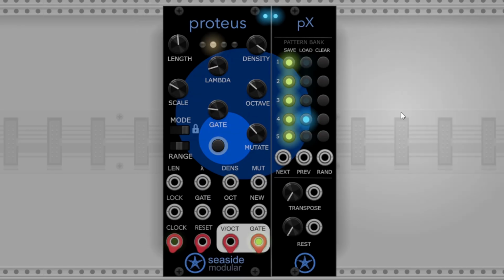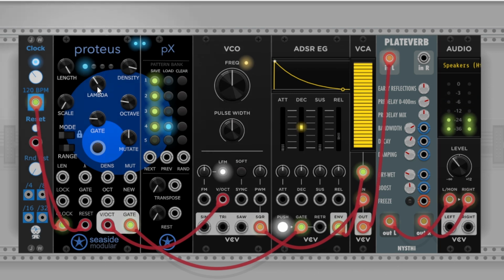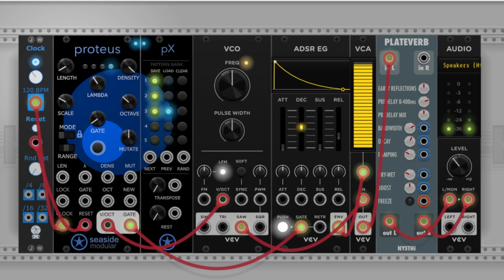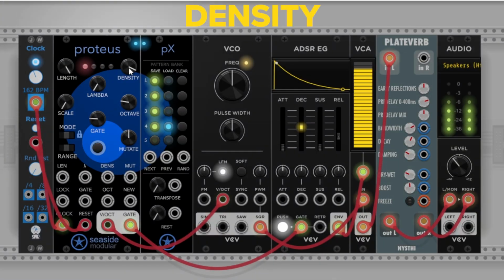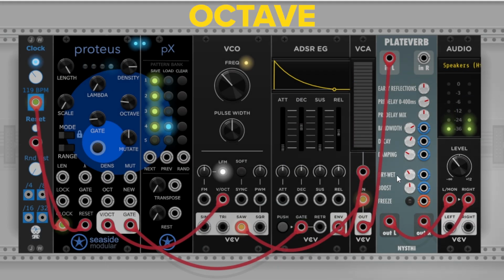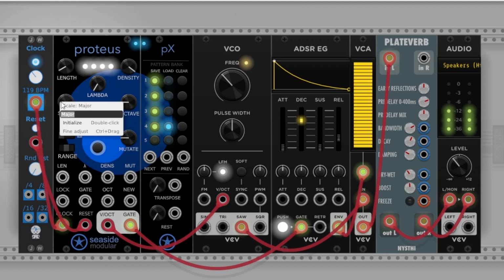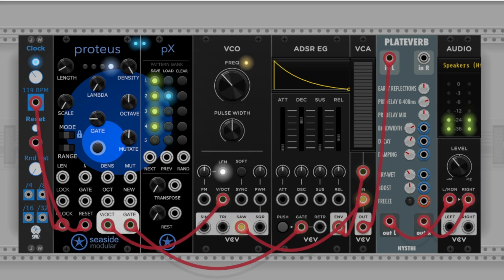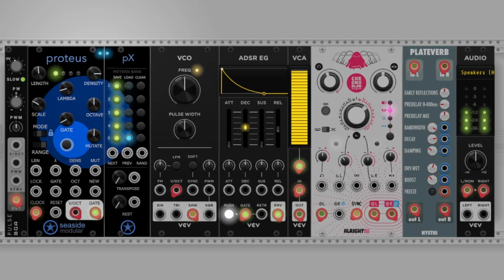VCV Rack PROTEUS Tutorial: Algorithmic Sequencer 5 min Guide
This is the 5 min GUIDE on how to use the Proteus Algorithmic Sequencer in VCV Rack, including the ProteusX expander and generative music techniques for evolving, human-like melodies. Learn how to master this powerful VCV Rack module for complex generative patching.

In this Proteus tutorial, we cover everything you need to know: patching basics, understanding every knob function like Length, Lambda, Density, Octave, and Mutate, as well as the Mode switch behavior and how to use CV inputs. We also show you how to use the ProteusX expander for saving and loading patterns.

00:00 Intro
00:30 Patching basics
00:45 LED indicators
01:04 Lenght
01:24 Lambda
01:40 Density
02:10 Octave
02:20 Mutate
02:26 Gate
02:39 Scale
02:56 Mode
03:28 New melody Button
03:32 Range
03:38 ProteusX
04:10 Demo Patch